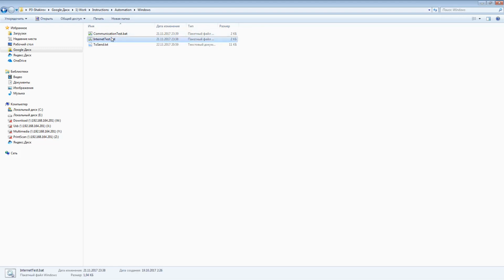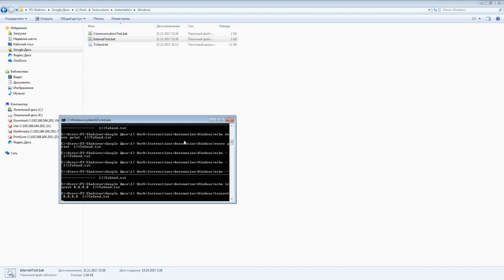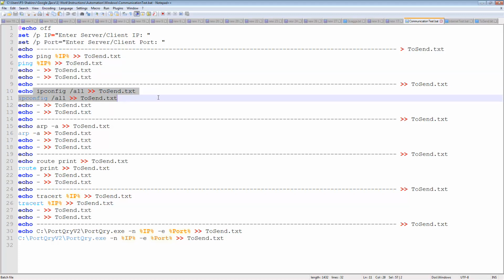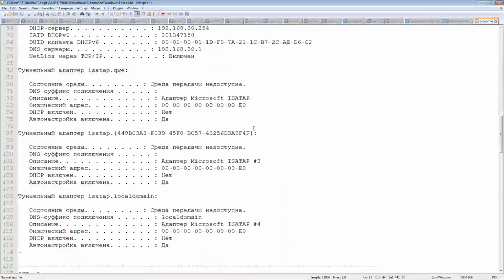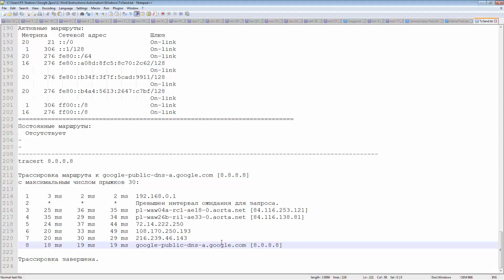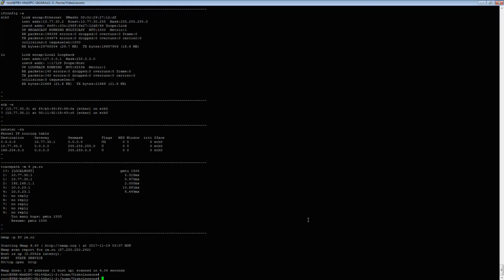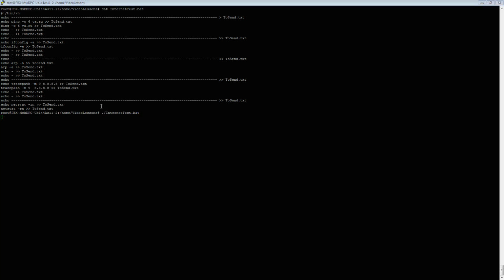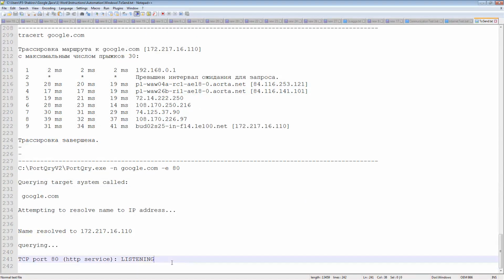Power3.ru Windows Linux: automation of Internet and server availability check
automate useful reports on linux and windows machines for system and network administrator.